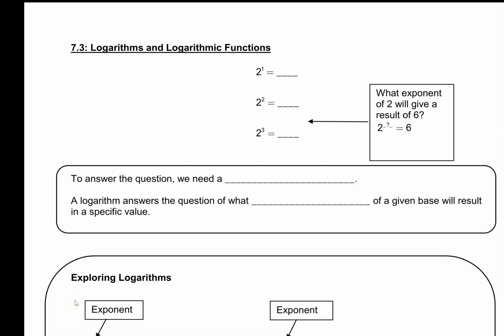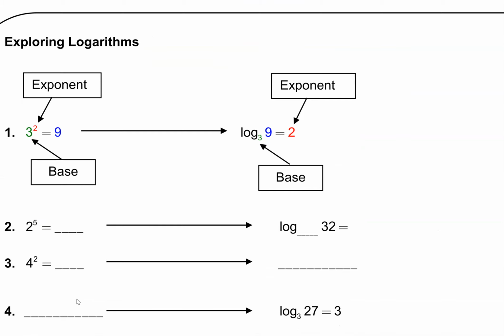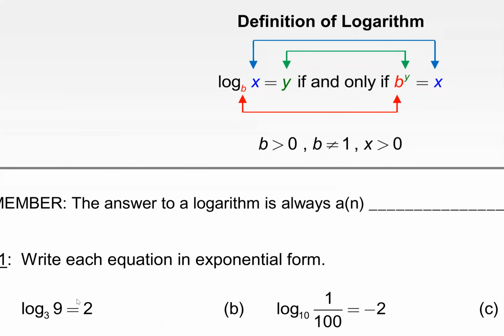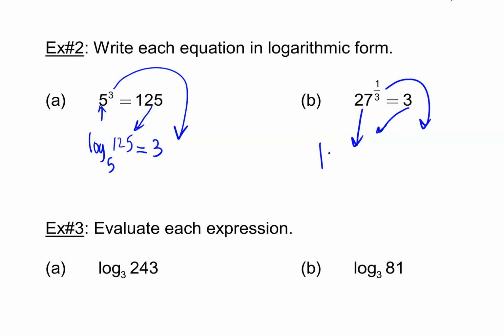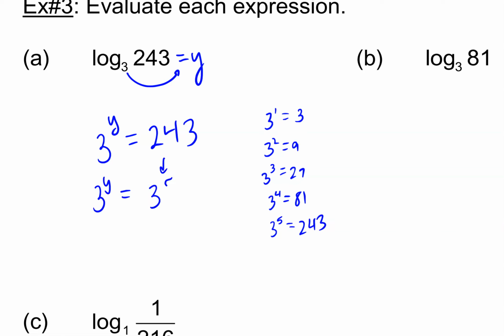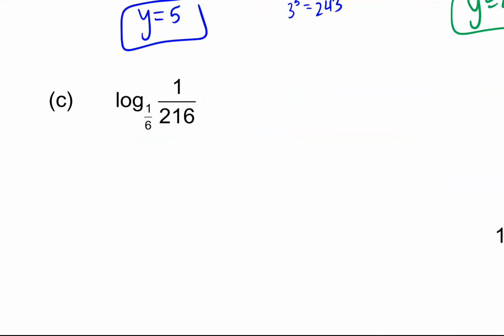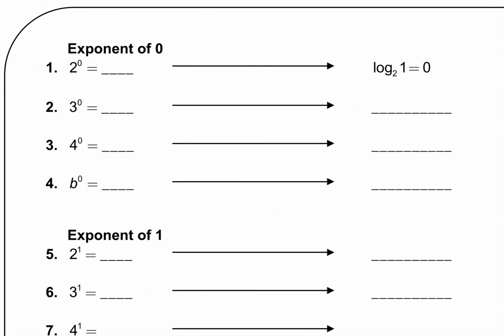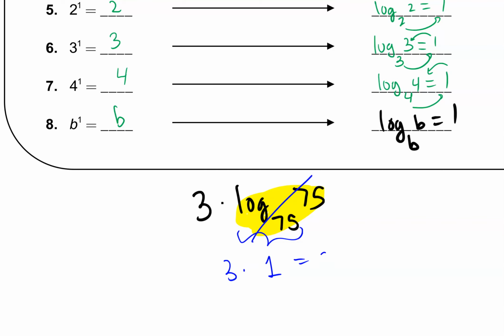int alg 7 3